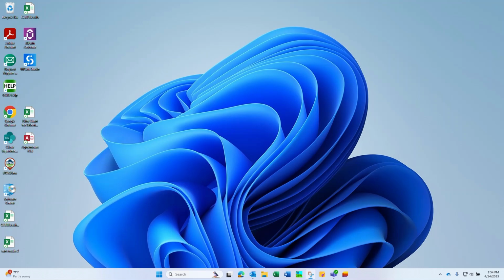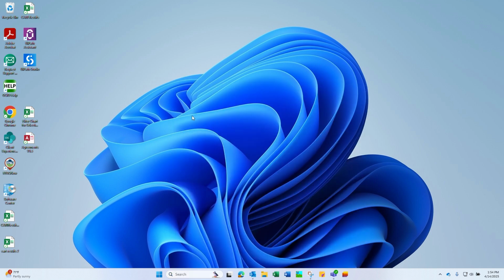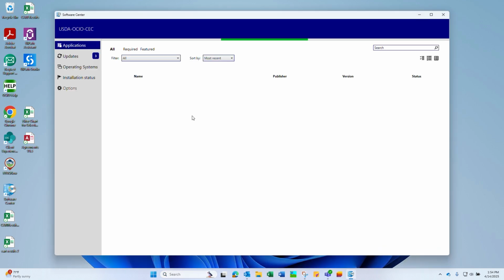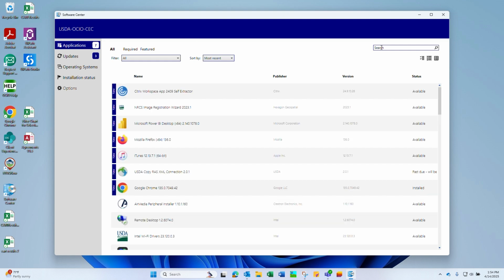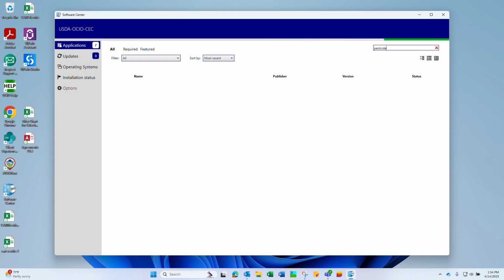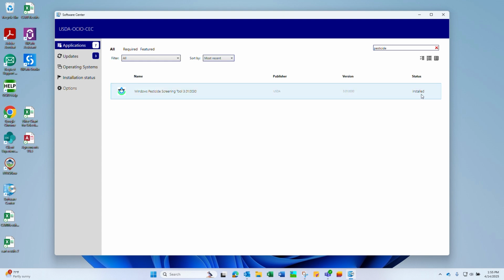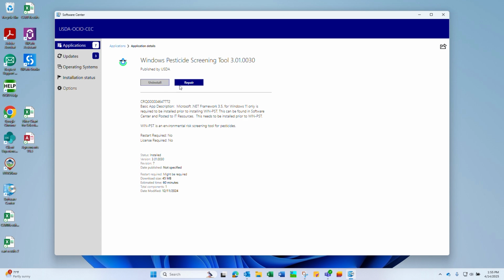1 Install WinPST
How to check for WinPST and Install WinPST